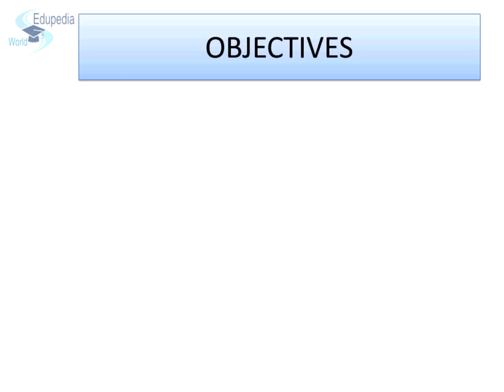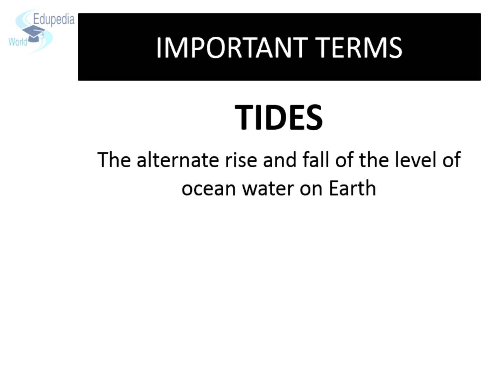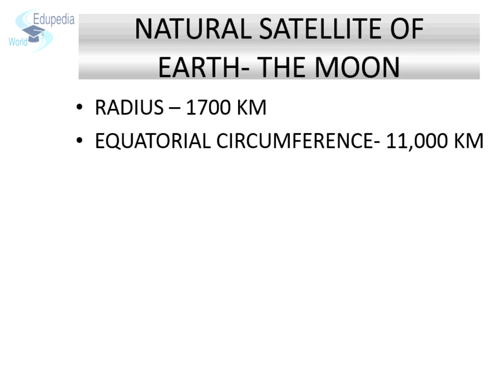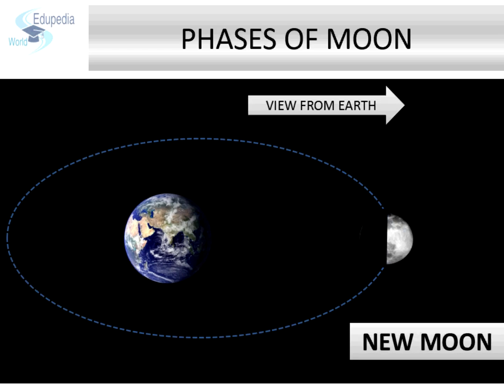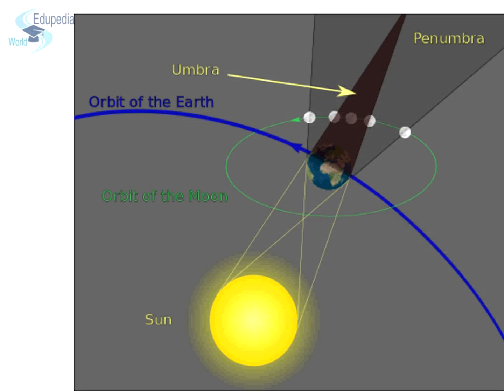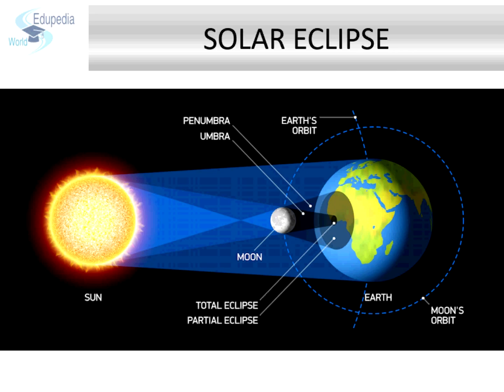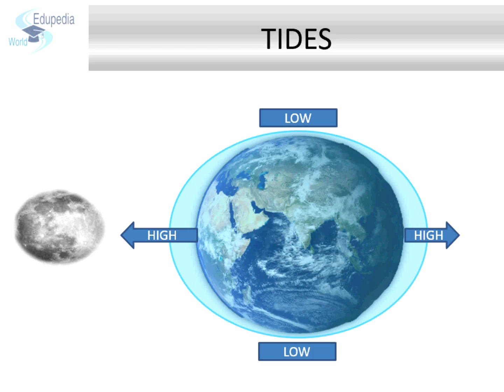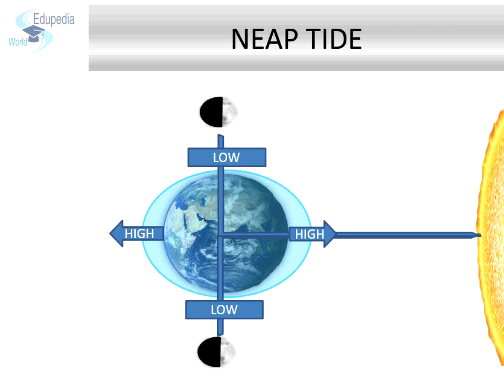Geography Grade 9: Formation of Earth | Our Earth, Moon, Sun | Interrelation | Chapter 01 | Part 04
High School : Geography (Grade 9)

Objectives :  (0:10 - 0:56)
Misconceptions : (0:56 - 2:10)
Tides : Tides are periodic rises and falls of large bodies of water. Tides are caused by the gravitational interaction between the Earth and the Moon. The gravitational attraction of the moon causes the oceans to bulge out in the direction of the moon. (2:11- 2:33)

Lunar Eclipse : A lunar eclipse occurs when the Moon passes directly behind the Earth into its umbra (shadow). This can occur only when the sun, Earth and moon are aligned (in "syzygy") exactly, or very closely so, with the Earth in the middle. Hence, a lunar eclipse can occur only the night of a full moon. (2:34 - 2:50)

Solar Eclipse : As seen from the Earth, a solar eclipse is a type of eclipse that occurs when the Moon passes between the Sun and Earth, and the Moon fully or partially blocks ("occults") the Sun. This can happen only at new moon, when the Sun and the Moon are in conjunction as seen from Earth in an alignment referred to as syzygy. (2:51 - 3:09)

Phases of Moon : The phases of the Moon are the different ways the Moon looks from Earth over about a month.
As the Moon orbits around the Earth, the half of the Moon that faces the Sun will be lit up. The different shapes of the lit portion of the Moon that can be seen from Earth are known as phases of the Moon. Each phase repeats itself every 29.5 days.
The same half of the Moon always faces the Earth, so the phases will always occur over the same half of the Moon's surface. (3:10 - 15:20)